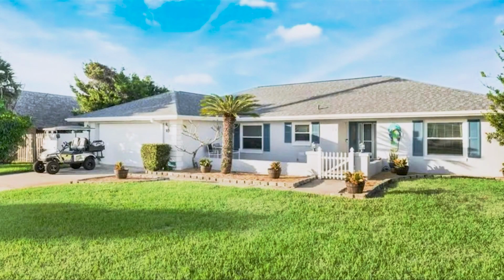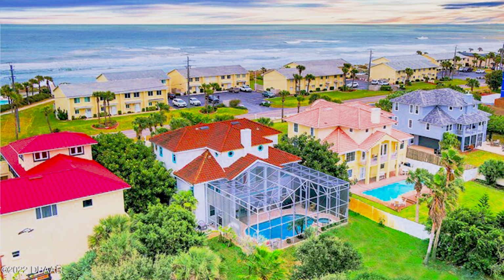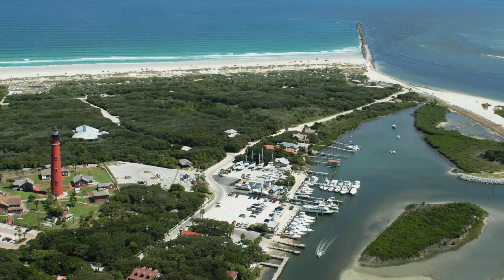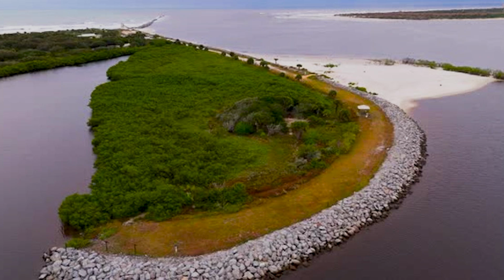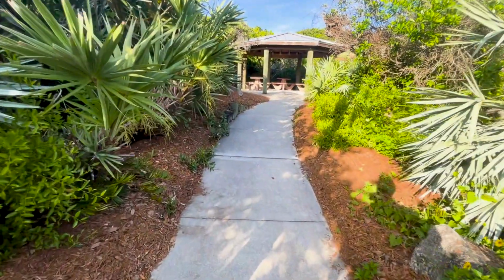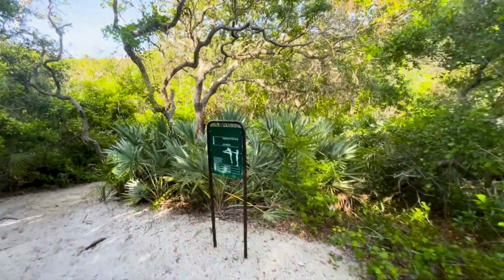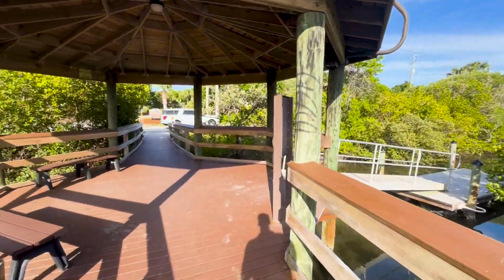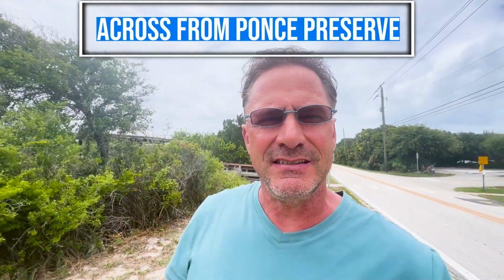Pros and cons of Ponce Inlet Florida / The sliver of a suburb of Daytona Beach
Are you thinking about moving to Daytona Beach FL? What about the little suburb of Ponce Inlet. Today we explore the pros and cons of Ponce Inlet Florida. Find out if this sliver of a suburb is the right fit for you.
Chapters:
00:00 - welcome to Ponce Inlet Florida
02:01 - beach side of Ponce Inlet
02:40 - 2 cons to Ponce Inlet
03:48 - beach view of Ponce Inlet
05:09 - off beach parking at Ponce Inlet
06:10 - homes for sale in Ponce Inlet
08:22 - drive view of beach side homes
09:42 - drive view of Halifax River side homes
10:54 - traffic and beach access in Ponce Inlet
11:50 - list of some beach access points in Ponce Inlet
12:30 - Lighthouse point park dog beach access
12:55 - Ponce Inlet Lighthouse
14:02 - Halifax River boat ramp by Hidden Treasure restaurant
15:34 - Ponce Preserve Park in Ponce Inlet
16:36 - bike path on Peninsula Dr. in Ponce Inlet
17:45 - schools near Ponce Inlet
18:34 - job opportunities in Ponce Inlet
19:34 - population and livability score and weather of Ponce Inlet

If this is your first time to the channel and you want to know more about Daytona Beach and surrounding area hit subscribe and the bell so you never miss a thing about living in Daytona Beach.
 *most stats and data included in this video came from the following and are not based on our opinion.

** PLEASE NOTE:  all stats and information are subject to change **
Todd Mican Daytona Beach area real estate agent SL3557205.